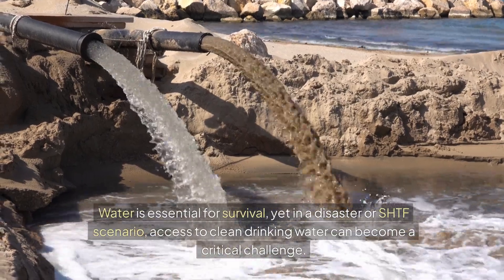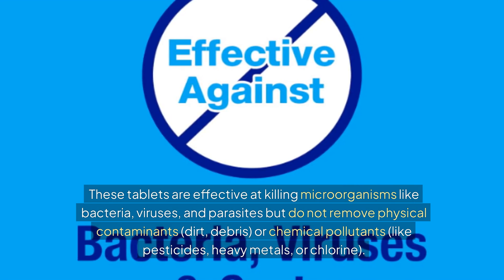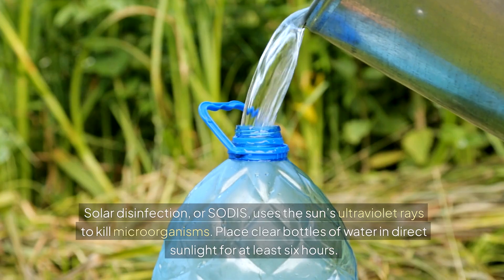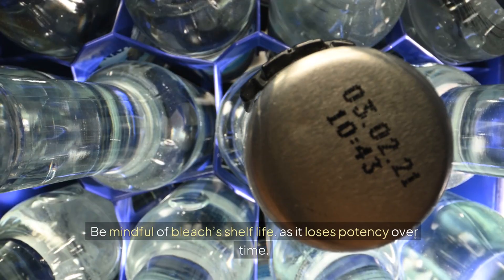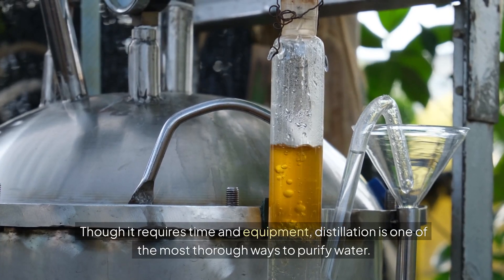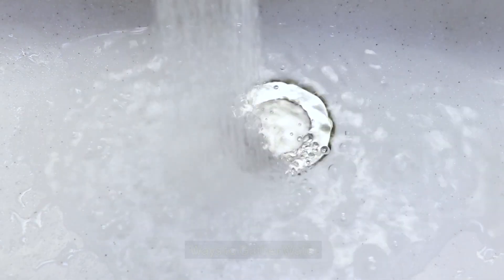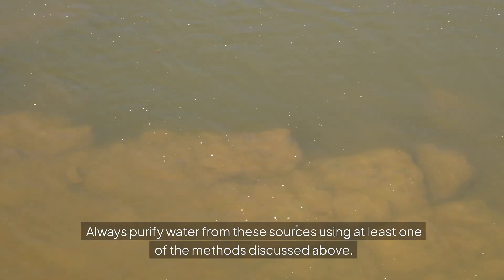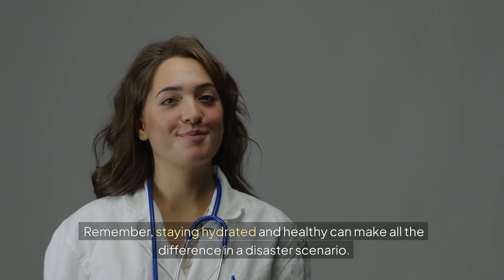Water Purification Myths Busted: What Actually Makes Water Safe?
Clean drinking water is essential for survival, yet many people remain unclear about the limitations of different purification methods, based on the results I see from the daily quizzes on this channel. This video addresses common misconceptions, providing practical insights into making water safe to drink in emergencies. Don't miss these crucial tips for staying prepared and protecting your health.

You are also welcome to use my link to do other shopping that you might have on Amazon.  Simply by shopping, you can help me, and I appreciate it!

Off Grid Style LLC has entered into an agreement with Amazon and possibly other manufacturers and may receive a small referral fee for any purchases made using one of the links above. This does not influence the price that you, the consumer, pay for these items.